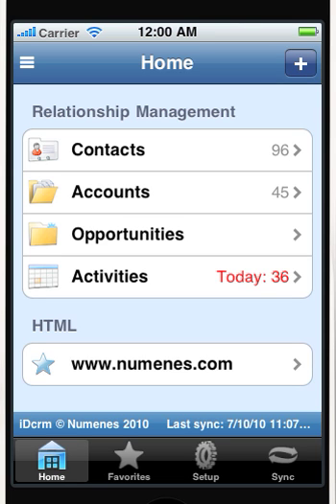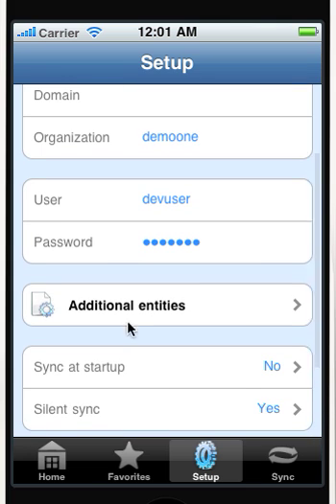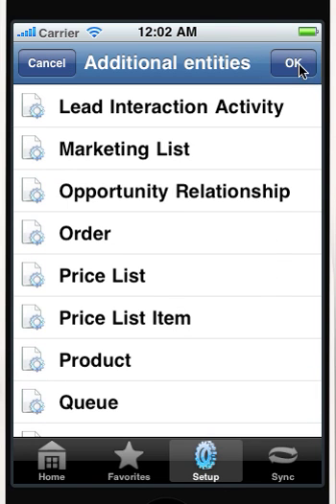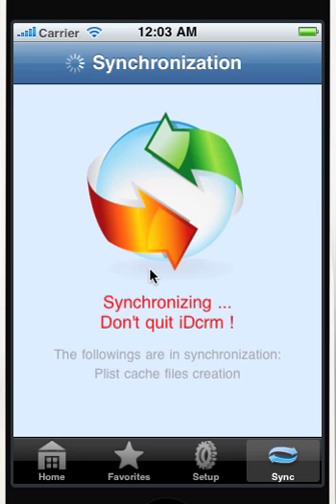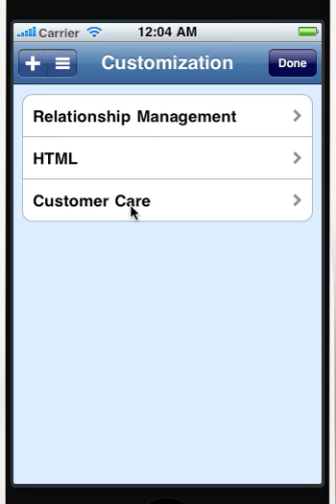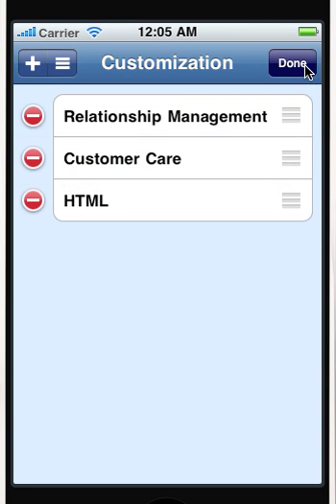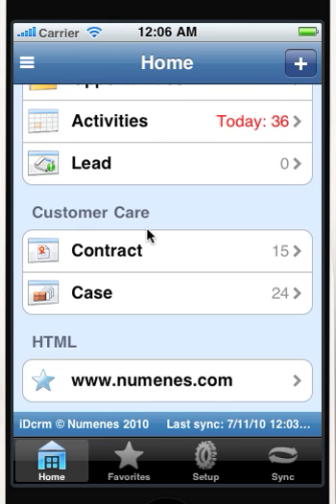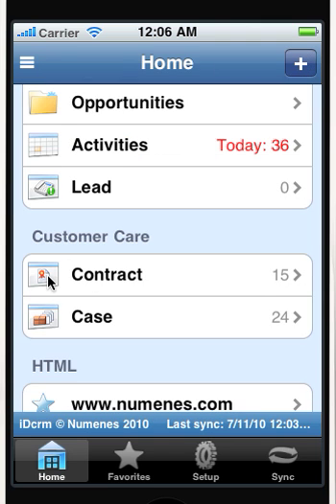Setup area and Adding Entities to iDcrm 1.2.7 - Microsoft CRM for iPhone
Here you'll discover how to:
- use the Setup area
- add any required entity to iDcrm (like Case or a custom one)
- add these entities to the home screen the way you want.